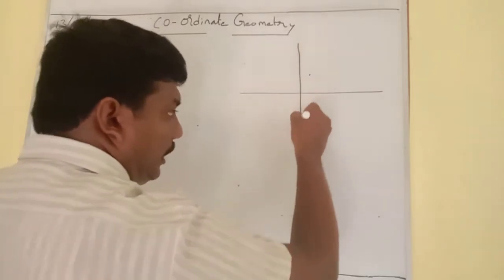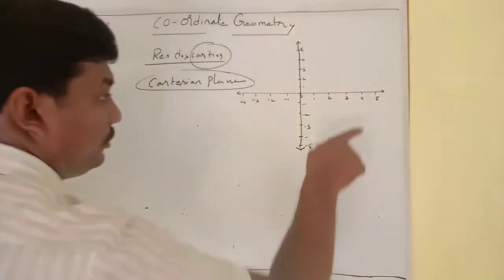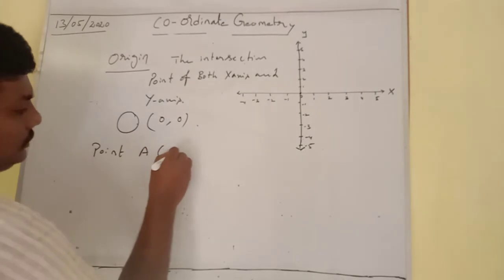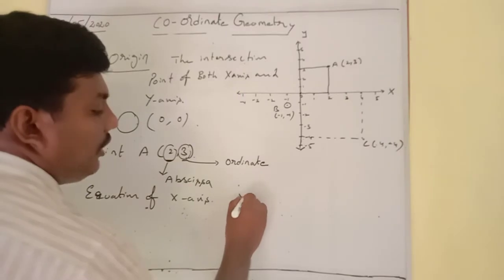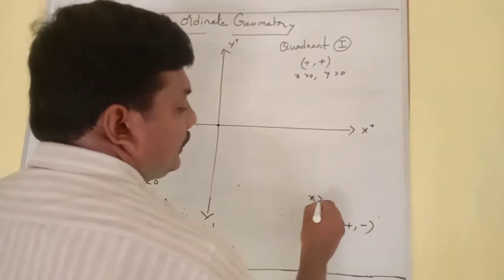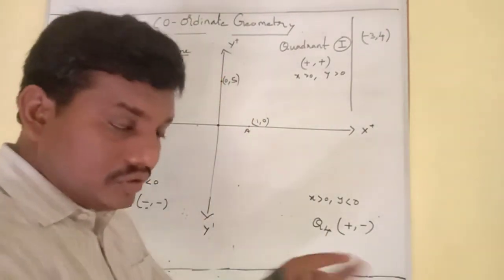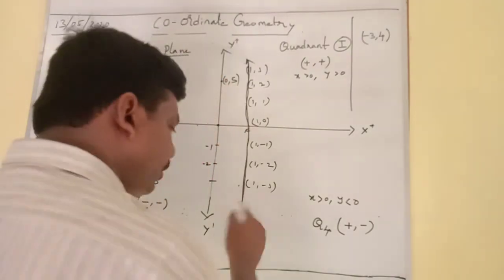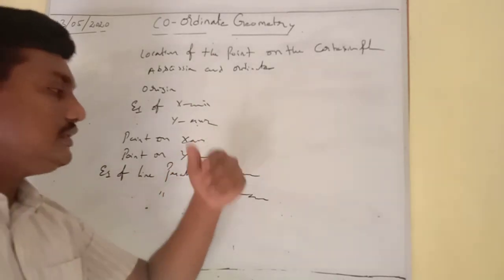CO ORDINATE GROMETRY